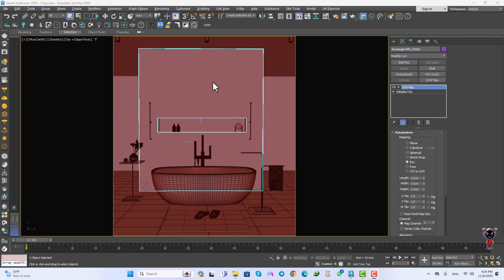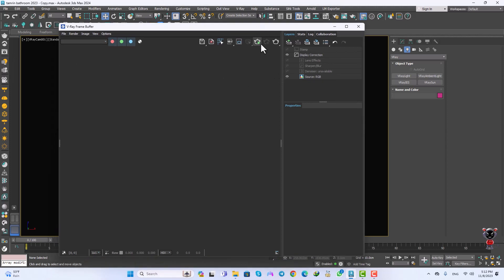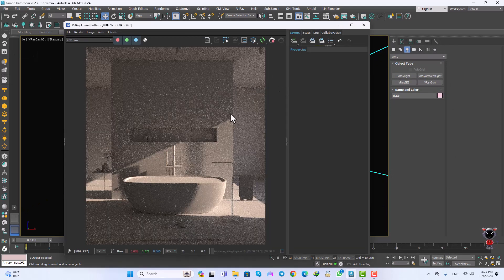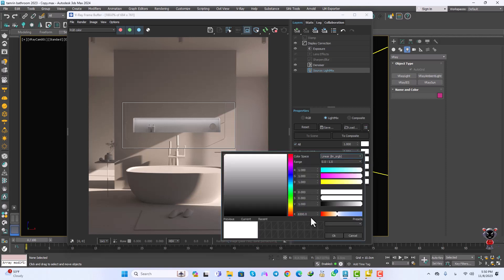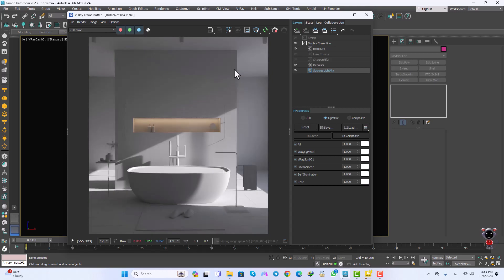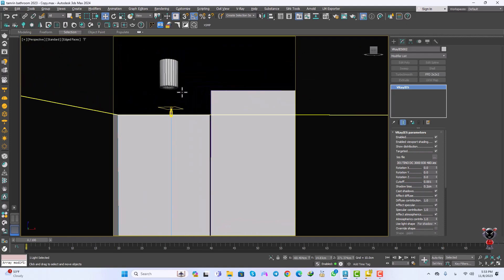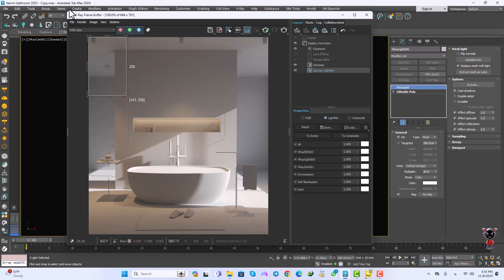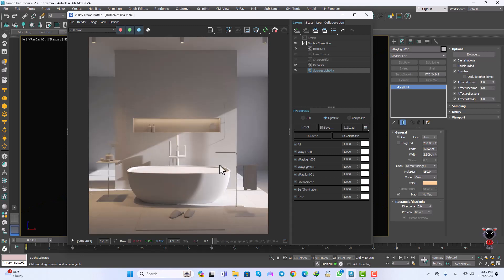Interior lighting in Vray 3DS MAX | V-RAY6 3DSMAX 2023 | Bathroom interior lighting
In this video, I will show you how to do interior lighting with Vray and 3ds max. You will learn how to set up the sun and sky in the easiest and fastest method. you will also learn how to add some artificial lights to make your renders a bit more interesting.
I've used V-ray6 and 3dsmax 2024 but you can follow the tutorial if you are using the other versions
آموزش نورپردازی
آموزش نورپردازی در ویری
آموزش نورپردازی در تریدی مکس و ویری
آموزش نورپردازی داخلی
آموزش رایگان تریدی مکس
آموزش رایگان پلاگین ویری
آموزش طراحی نما درتریدی مکس
آموزش طراحی داخلی در تریدی مکس
آموزش صفر تا صد نرم افزار های معماری
آدرس سایت و شبکه های اجتماعی ما:
instageram :
لینک گروه پشتیبانی

لینک کانال ورکشاپ اشپزخونه